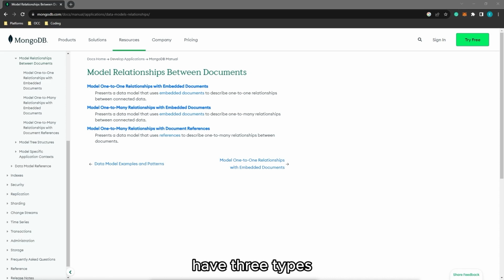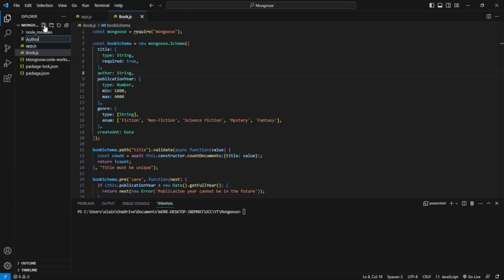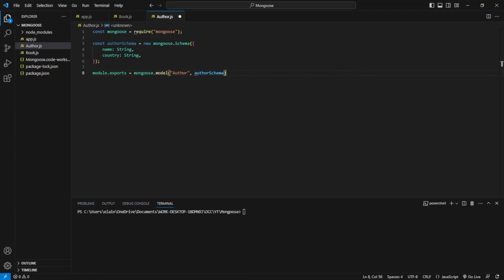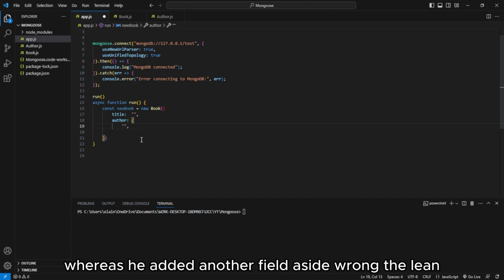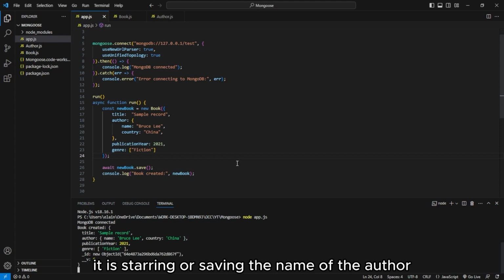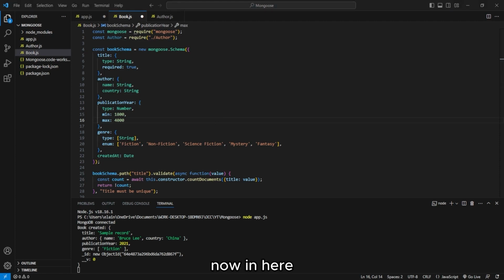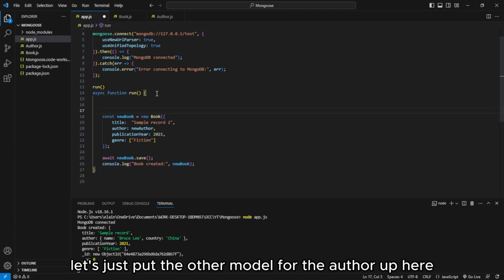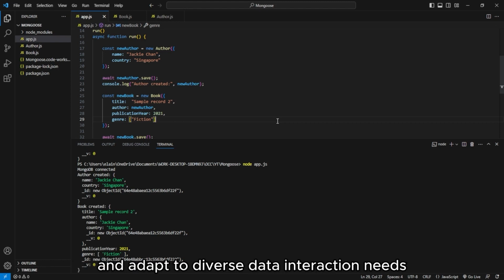📚Mongoose Tutorial 05: Establishing Relationships and Embedding Documents 📦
In this informative video, we dive into the world of Mongoose and uncover the secrets of establishing relationships and embedding documents in your MongoDB-driven applications! 🌐🧩

🔗 Topics covered include:

Setting up Mongoose for your project
Creating relationships between data models
Embedding documents for efficient data storage
Tips, tricks, and best practices for a seamless development experience
Whether you're a beginner or a seasoned developer, this tutorial will boost your Mongoose skills! 💪💡